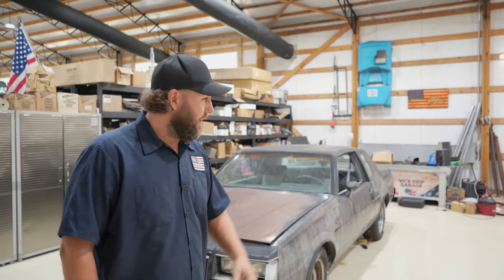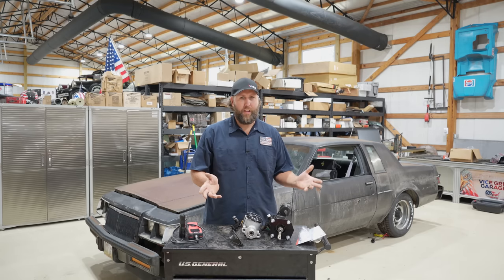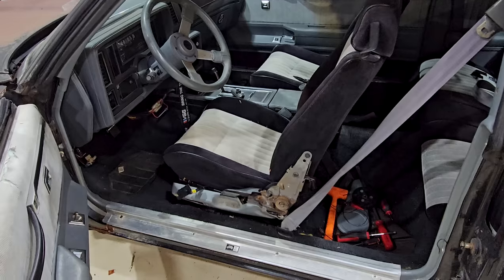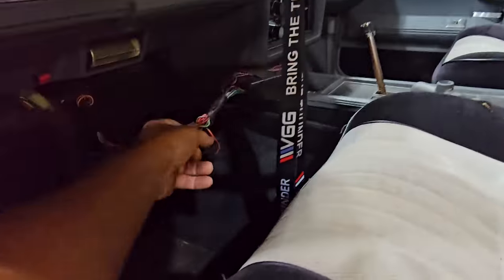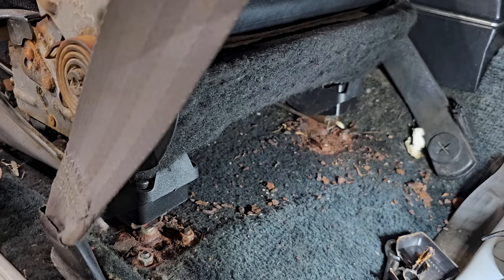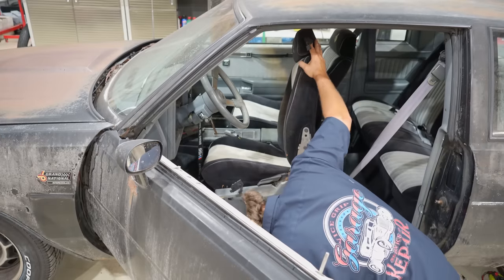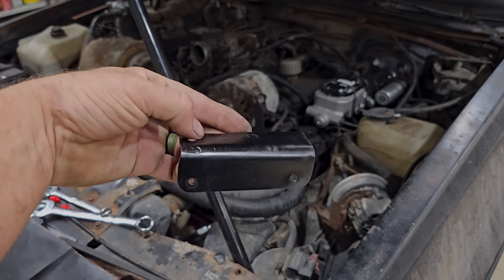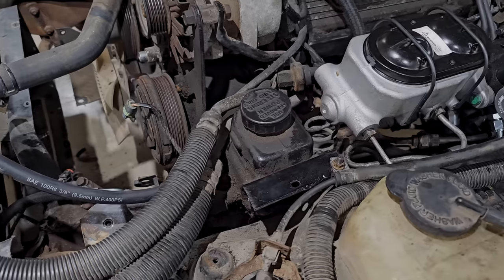Grand National Hydro boost Brake Conversion and First Drive in 20+ YEARS! (and Mt Dew Car winner!)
A guy FINALLY get' this 1986 Buick Grand National Factory Turbo Car on the road with the help of a Hydro Boost Brake setup!  How do you think it'll run on the road?

SEND ME JUNK:
Lewisburg, TN
37091